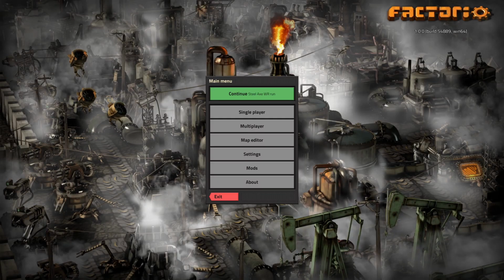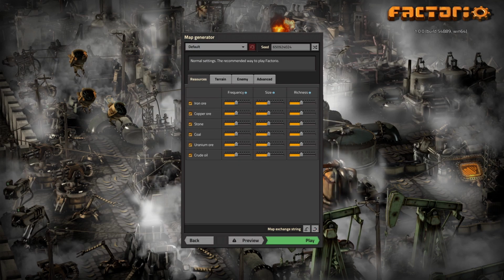Factorio 1.0 - Steel Axe TAS (former WR) 8 min 4 sec - Created with EZRaiderz TAS Helper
This is a tool-assisted speed run for Factorio 1.0. The speed run is done in 8 min 4 sec, which is more than 15% faster (at the time of recording) than the current human single player world record (9 min 33 sec) set by macros42

I would like to thank GotyokeGaming which made the script used as the first few stones for the EZRaiderz TAS Helper. He in turn credits Bilka/YourNameHere for the original script. I would also like thank Nefrums and AntiElitz for getting me interested in speed running - you should check out their videos.

Map exchange string - remember to add the angle brackets:
eNpjZICDAw4MDA4OHCzJ+Yk5EB4EcyXnFxSkFunmF6UihB0cO
JOLSlNSdfMzc1av0rIDGQCiuVLzUnMrdZMSi1NhwgwMDfYcmUX5e
RATGuAGsxaX5OdBlUFFSopSU4uhauxBGrlLixLzMktzQXqR7WFgD
F2wl/8EkAfC/+sZFP7/B2Eg6wFQAIQZGBtAKhkZgWIwwJqck5mWx
sCg4MjAUOAMVsTAWC2yzv1h1RR7RogaPQco4wNU5EASTMQTxvBzw
CmlAmOYIJljDAafkRgQS0uAVkBVcTggGBDJFrAkY+/brQu+H7tgx
/hn5cdLvkkJ9oyGriLvPhitswNKsoO8wAQnZs0EgZ0wrzDAzHxgD
5W6ac949gwIvLFnZAXpEAERDhZA4oA3MwOjAB+QtaAHSCjIMMCcZ
gczRsSBMQ0MvsF88hjGuGyP7g9gQNiADJcDEaBYglgIdxkjhOnQ7
8DoIA+TlUQoAeo3YkB2QwrChydh1h5Gsh/NIZgRgewPNBEVByzRw
AWyMAVOvGCGuwYYnhfYYTyH+Q6MzCAGSNUXoBiEB5KBGQWhBRyYE
dkNmCwYFlzzMAcAtLCmuQ==

00:00 Welcome and promo
00:23 Explanation of Huge Rocks
01:36 Start of the run
09:39 Ending of the run